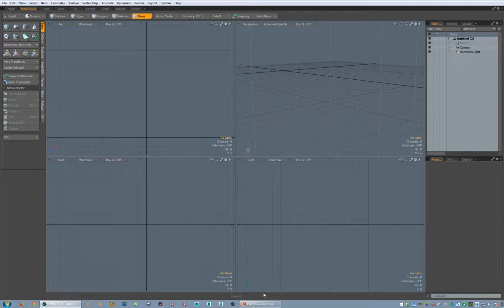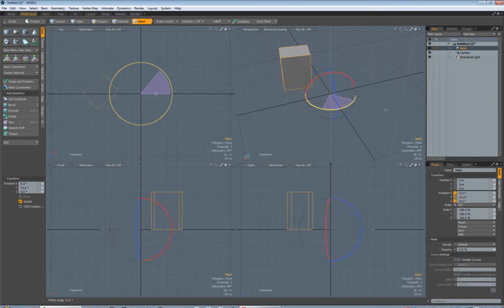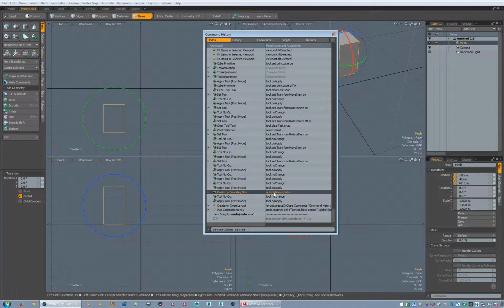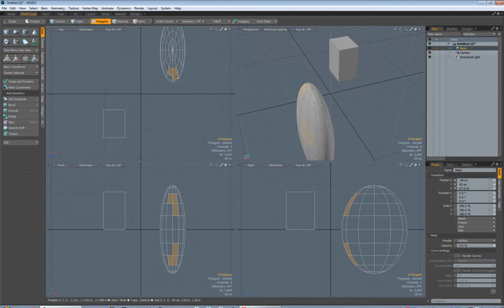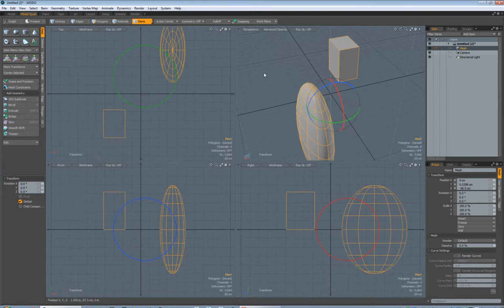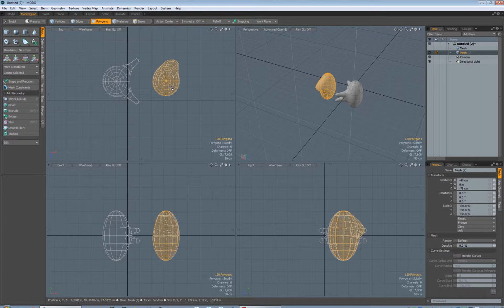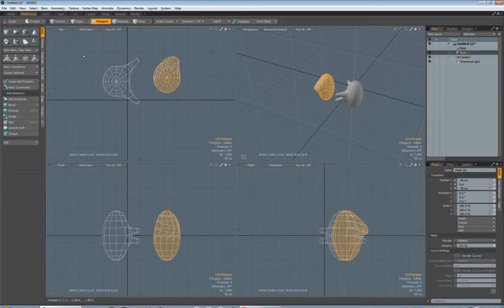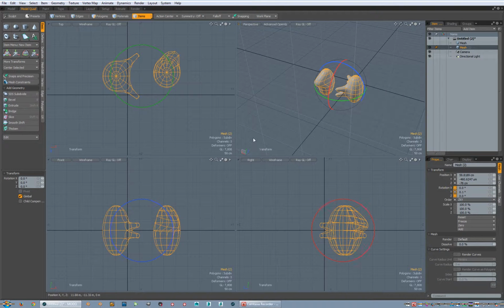Geometry Centers - Item Mode, Polygon Mode, Mesh Layers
Quick tips on pivots/centers in MODO; Item Mode vs. Polygon Mode, and Action Centers.